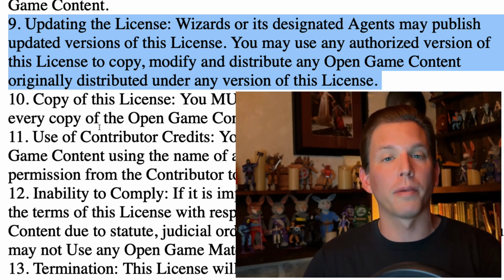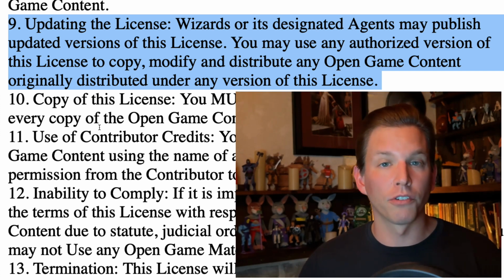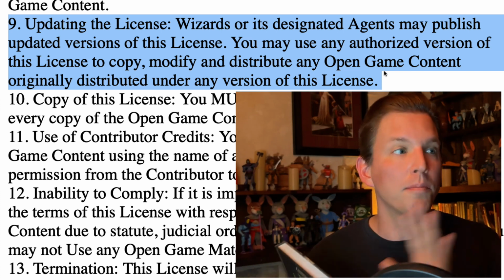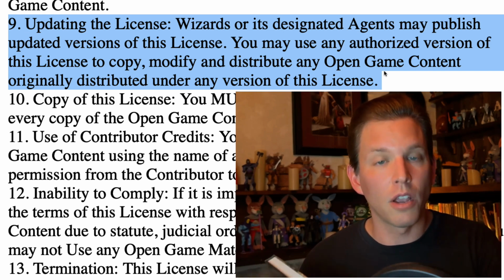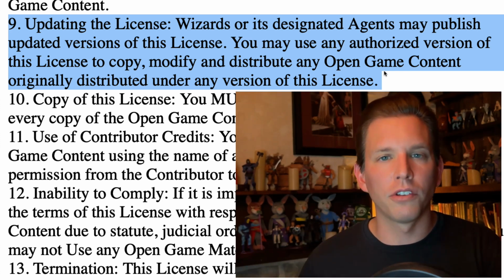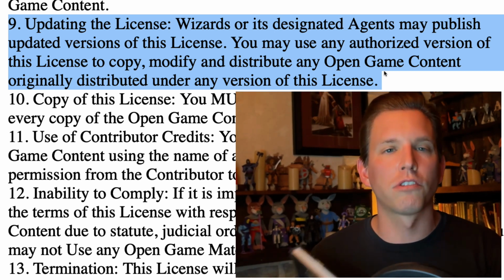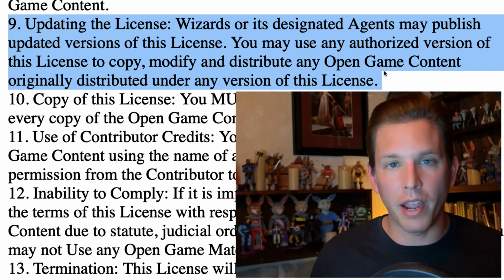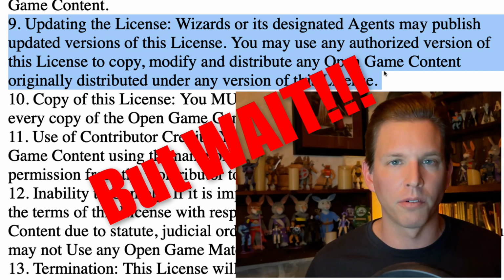Was I Wrong About Updating the OGL? Would That Fix It? OGL Section 9 Explained WotC, DnD (Part 2)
Section 9 of the OGL permits WotC to release updates to the OGL. Let's take a deep dive into this section in order to understand the idea of back propagation of updates using this section. Is is possible that it's provisions allow for exactly what we need if Wizards were to release a new OGL that was identical to the previous license, but included the term irrevocable? This is especially important given the Open Game License (OGL) controversy surrounding Dungeons & Dragons (DnD, D&D) and Wizards of the Coast (WotC).